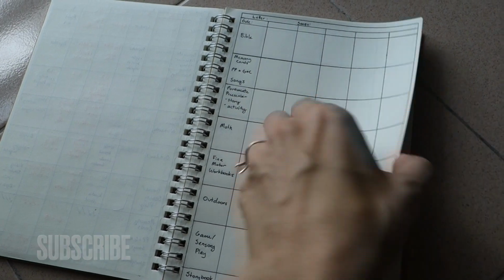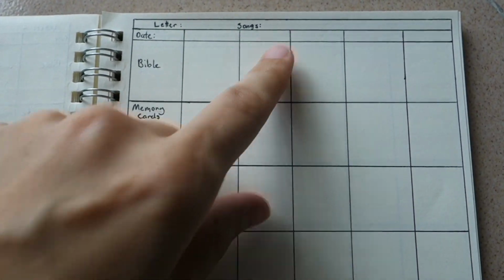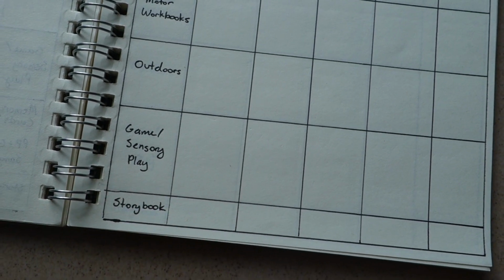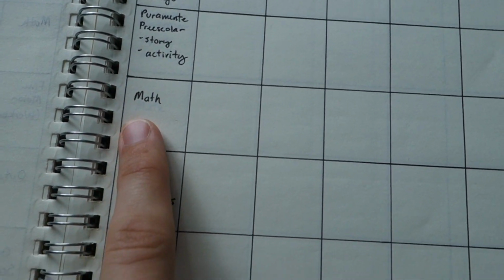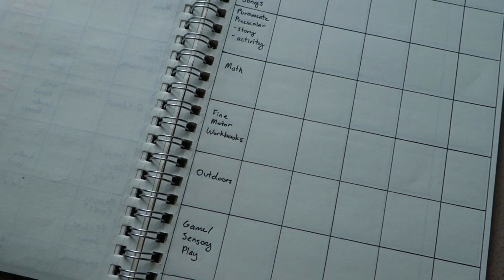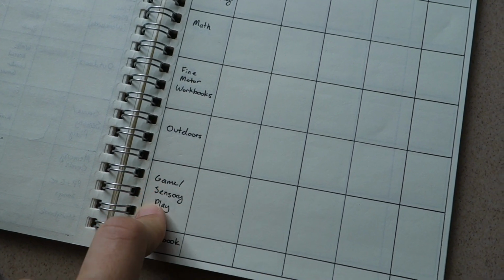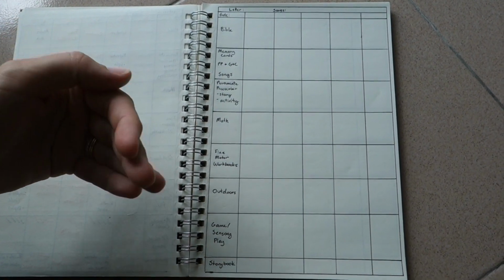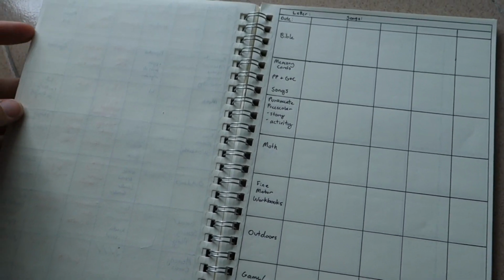Homeschool Preschool Schedule | 3 Year Old | Homeschool Preschool Daily Routine 2021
Today I'm sharing my homeschool preschool schedule for my 3 year old. At the time of filming, he's nearly 3 and a half. I draw out this simple schedule showing the 'subjects' or categories I'd like to hit everyday, and then I do "reverse record keeping" or simply write down what we do in a day--you obviously don't need to write down what you do in a day when you're in the preschool stage, but I enjoy keeping track of it that way, and I know many other moms do as well. I so enjoy the preschool learning activities we do each day, and the time I get to spend teaching my 3 year old.